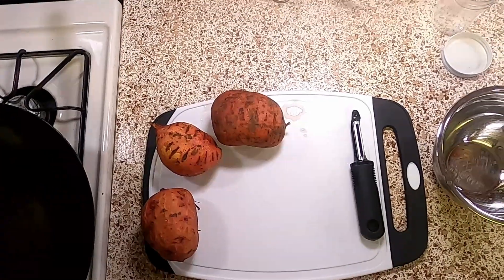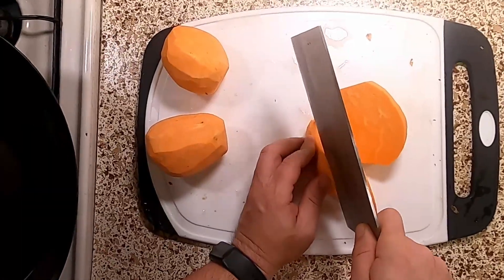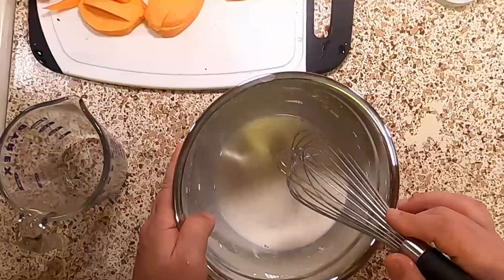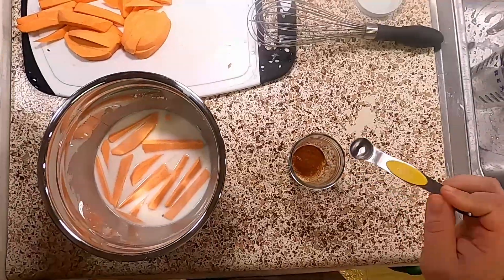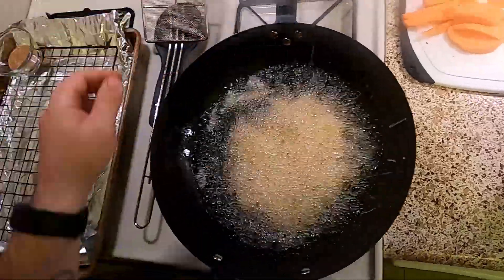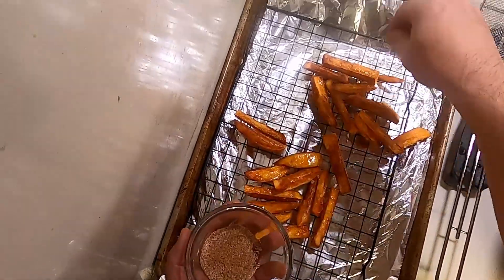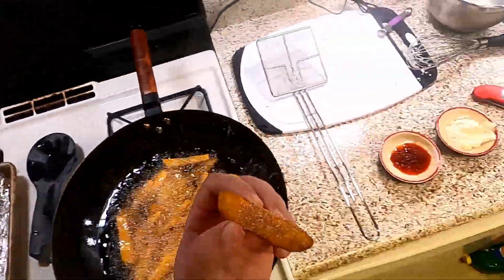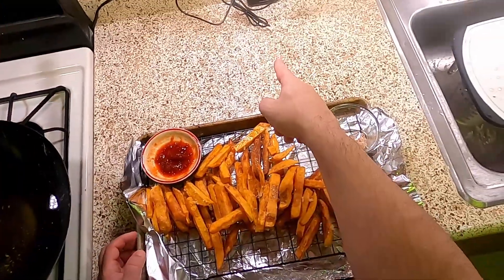Sweet Potato Fries | The Totally Honest Cooking Show: Episode 122